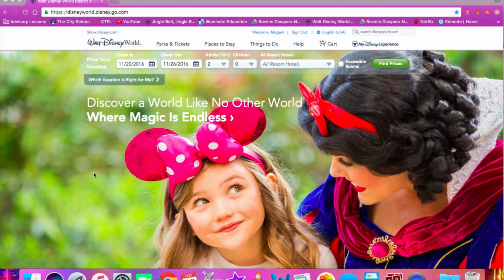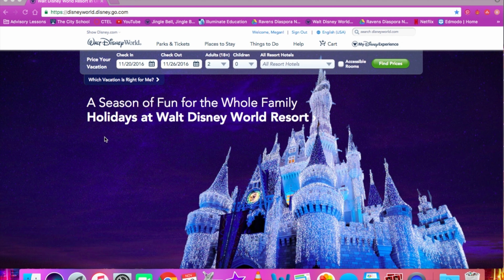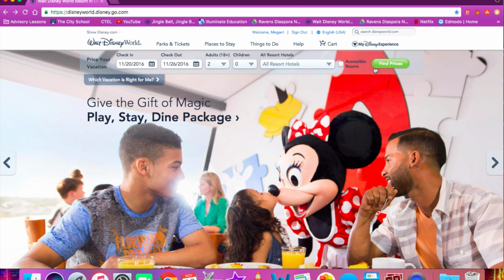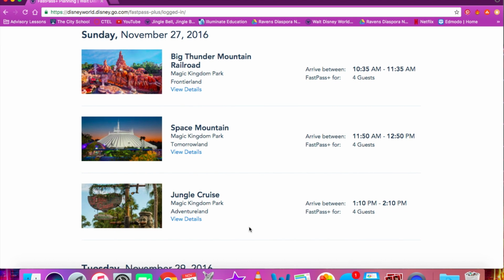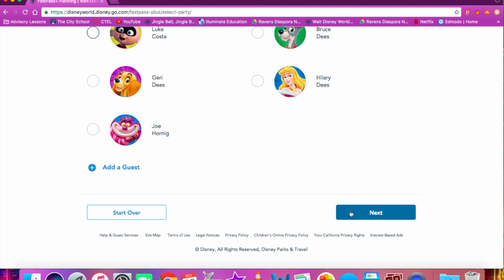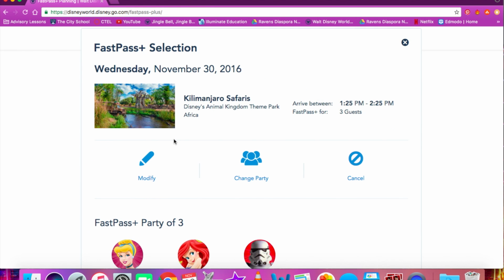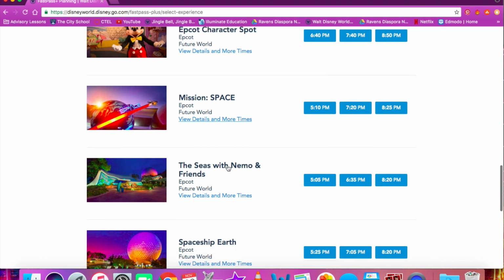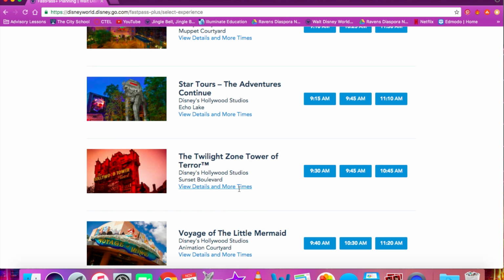How To | Walt Disney World Fast Pass + | Tips and Tricks | November 2016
This video is a tutorial on how to book Fast Pass + reservations at Walt Disney World using the Disney website. Along with the full tutorial, I added in my tips, tricks, and advice on what and how to book the best fast passes for your perfect vacation! If you have anymore question ask away! I will be sure to answer them :D